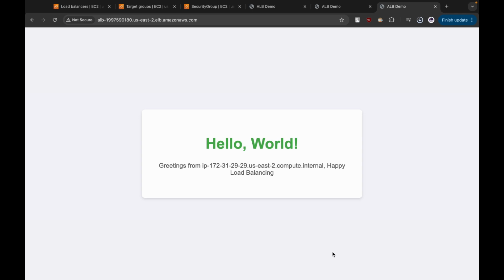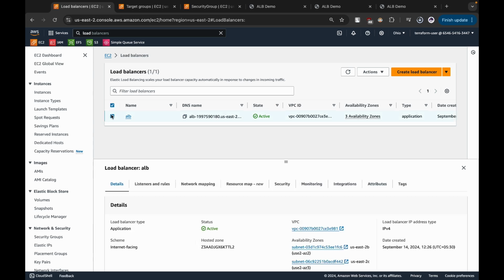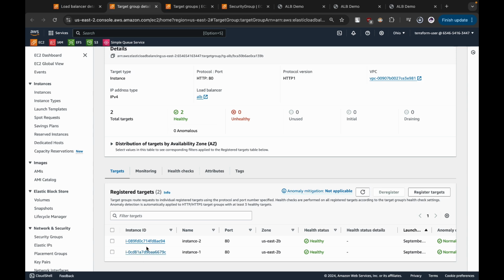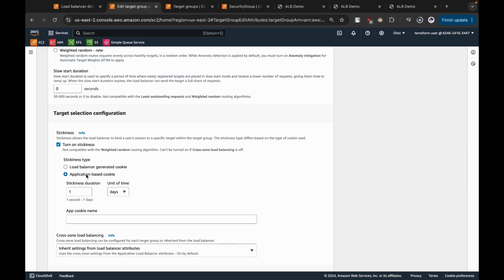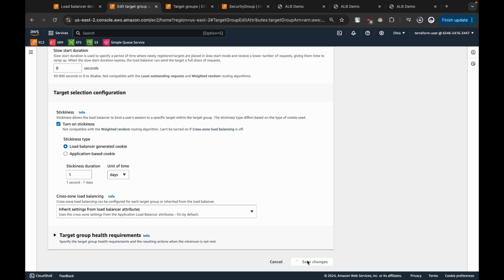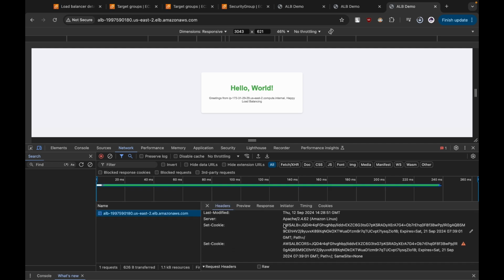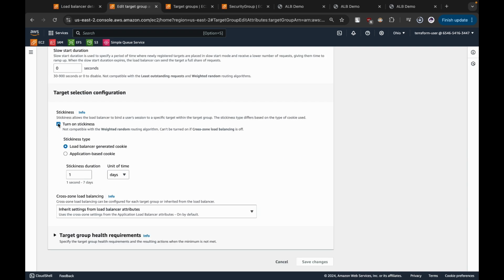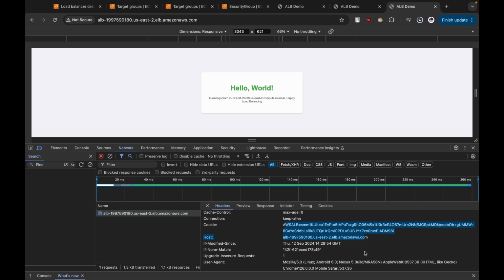Lec : 60 - Sticky Sessions (Session Affinity) in AWS: Demonstration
In this lecture, I provide a demonstration of Sticky Sessions (Session Affinity) in AWS. Watch how I configure session persistence in an Application Load Balancer (ALB) to ensure users are routed to the same backend instance during their session.

Key Topics Covered:
- Enabling Sticky Sessions in AWS ALB.
- Real-time demo: Setting up Sticky Sessions with multiple backend instances.
- Follow along to see how session affinity enhances user experience by maintaining consistent connections to backend servers.